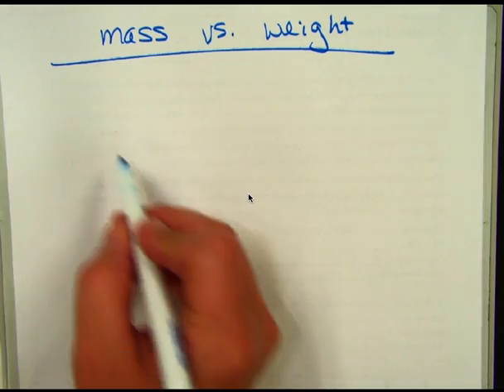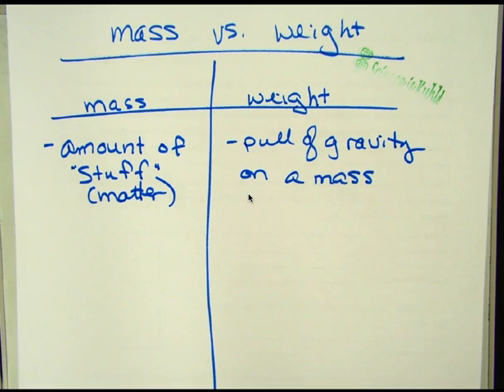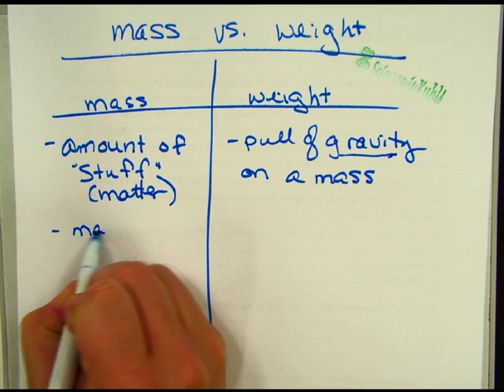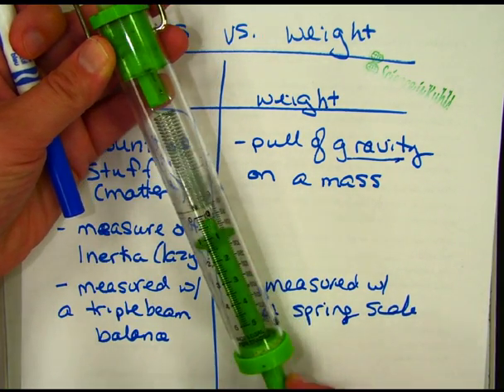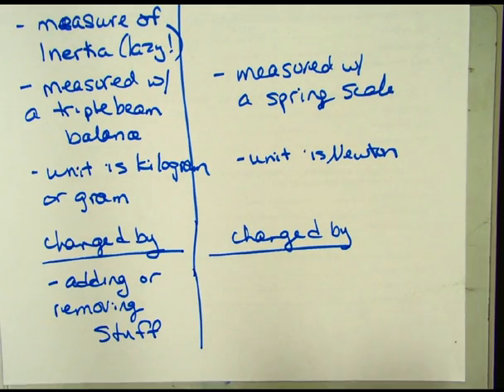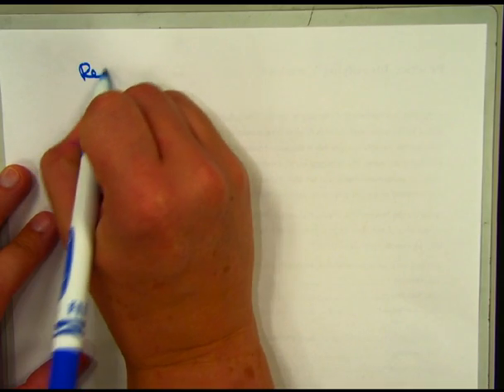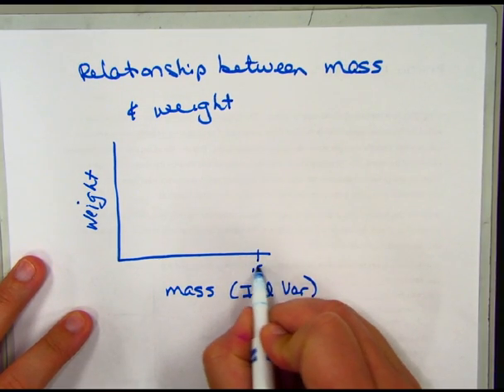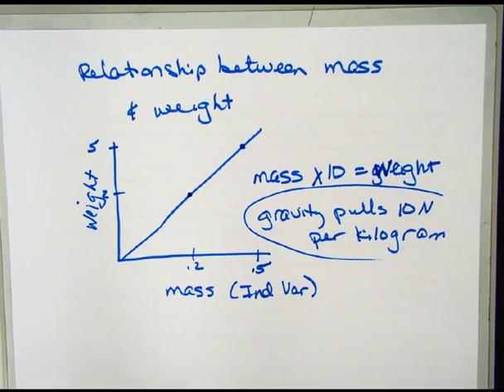Mass vs Weight